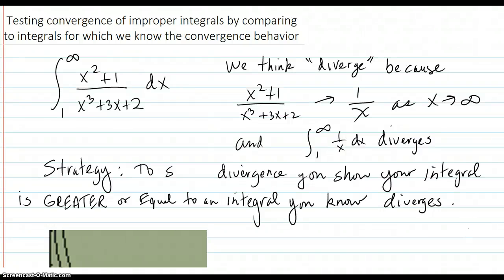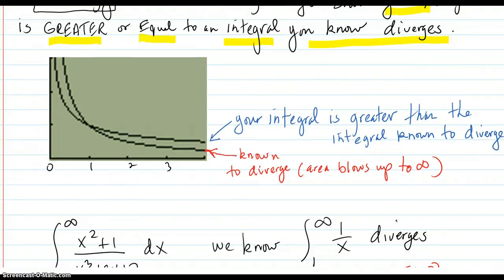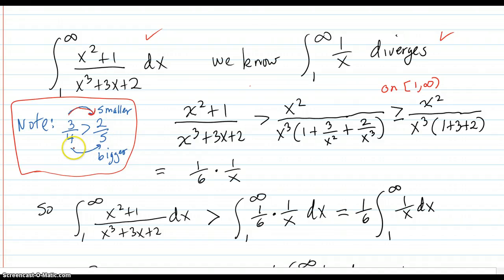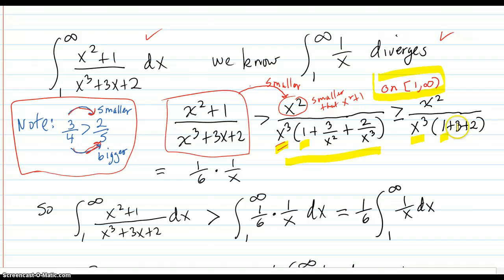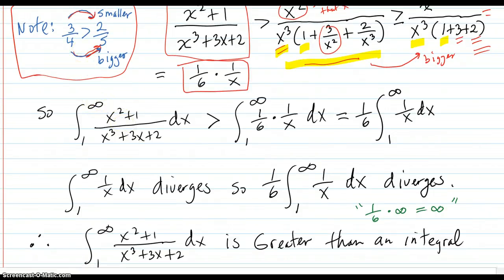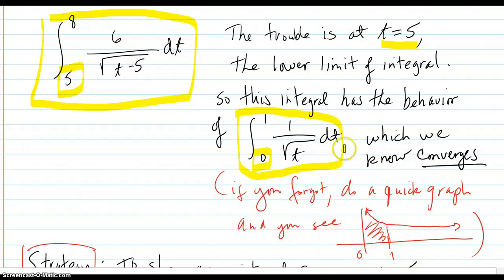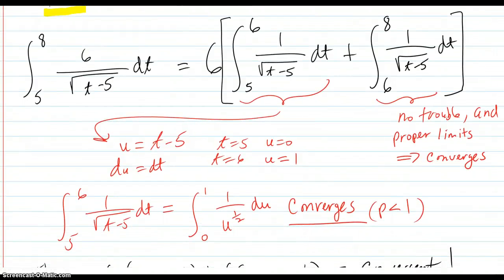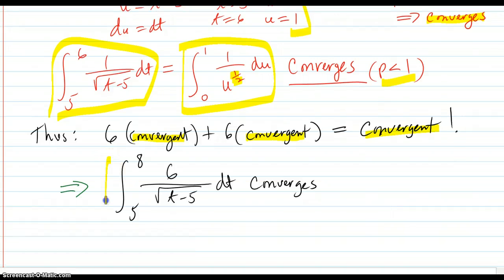Determining convergence of an improper integral by comparison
Shows how to determine convergence of an improper integral by camparing to an integral with known convergence behavior